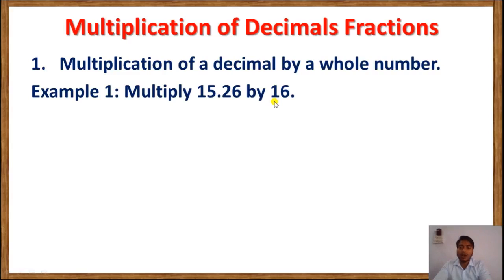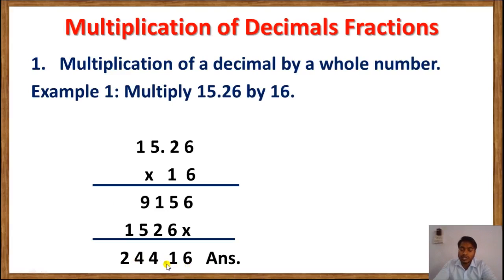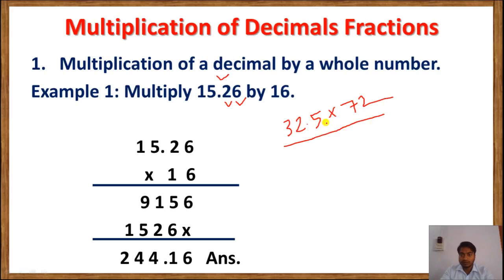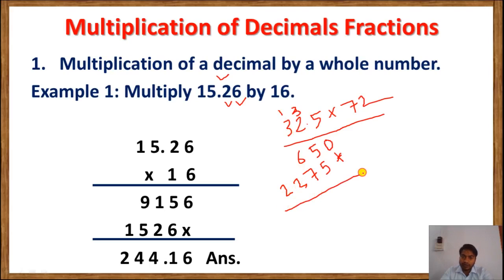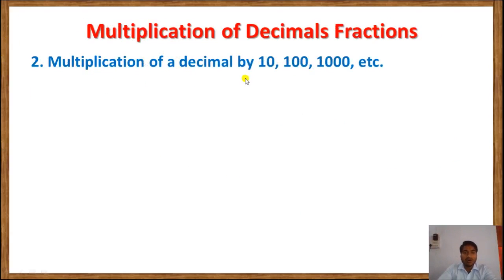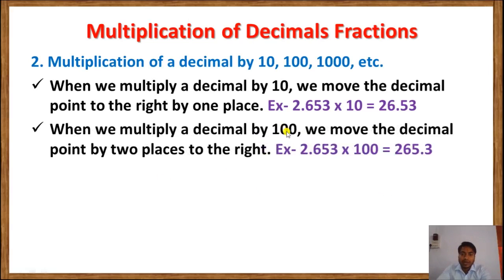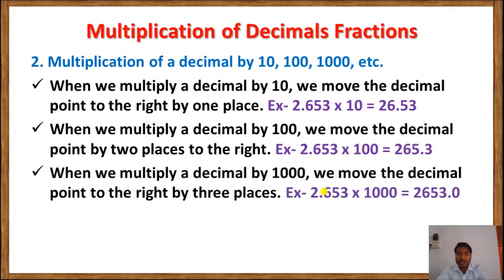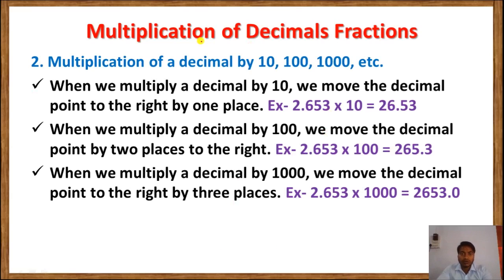04/11/2020||Cha-8: Decimals |Multiplication of Decimal Fraction || Std-5:Maths